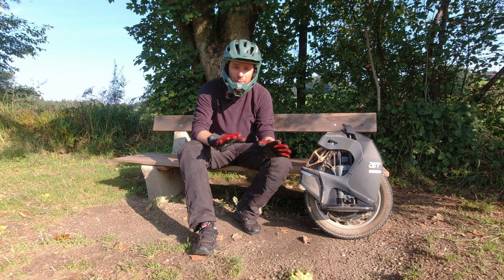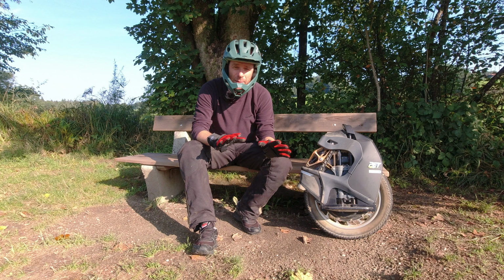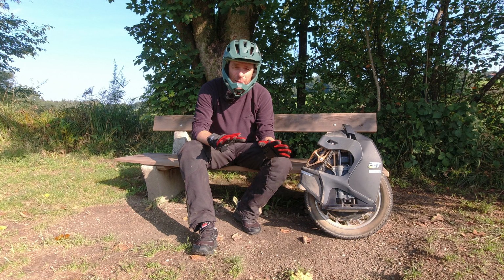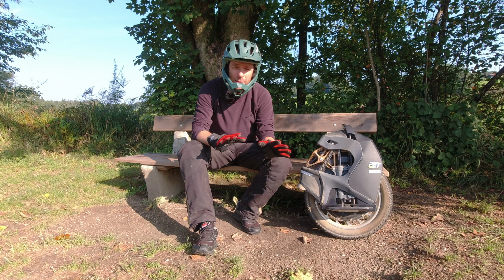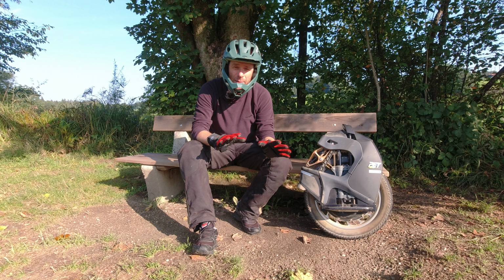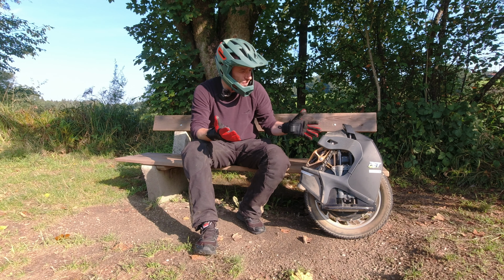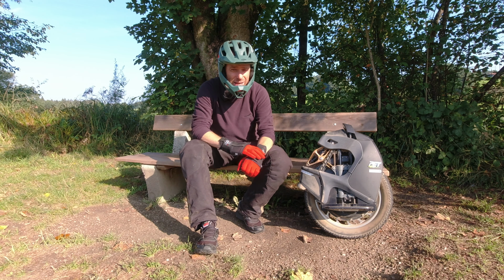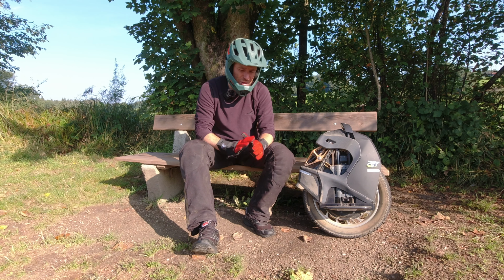KINGSONG S18 - 1000 mile UPDATE [ITS a LONG ONE]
Welcome to another ride video. In this one, I talk about the first 1000 miles on the Kingsong S18. How the wheel performs and general wear and tear. The wheel has been great to ride and does make for an awesome trail riding wheel if you dont need high speed and super amounts of torque.

Comments and feedback are welcome.

▶ My riding equipment:
- Kingsong S18 2020 with new 2021 board
- Veteran Sherman 2020
- Grizzla Side Pads
- Bell Super Air R convertible helmet
- DJI Osmo Action 4K
- Insta 360 One X
- Hillbilly Full Finger Gloves (wrist guards)
- Keis V501 dual power heated vest
- Bicycle Wrist Mirror

▶ Song: She No Dull Beat - Nana Kwabena